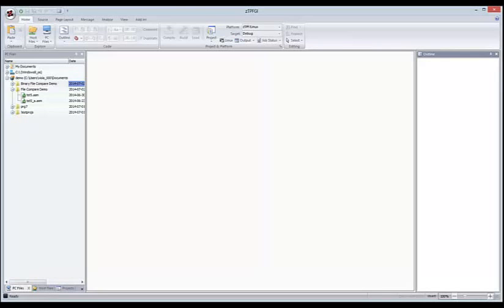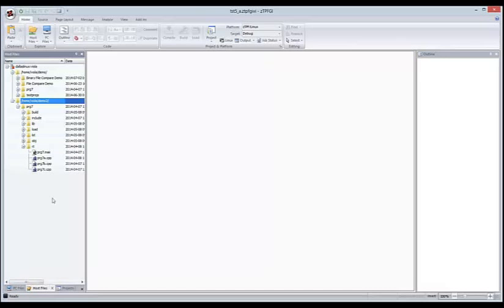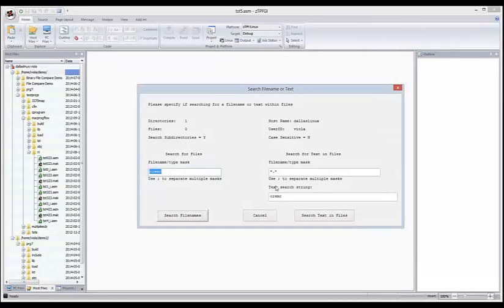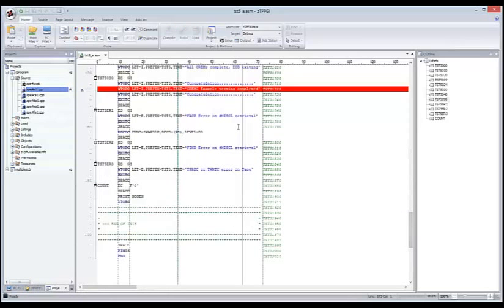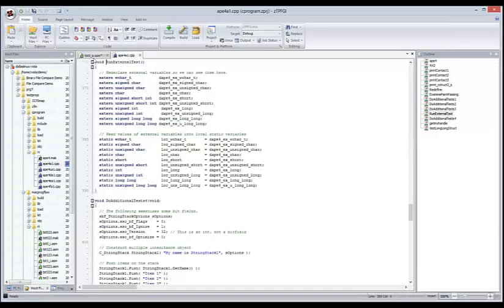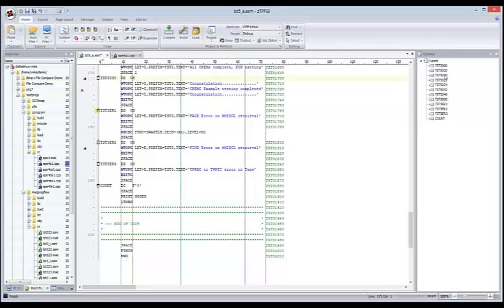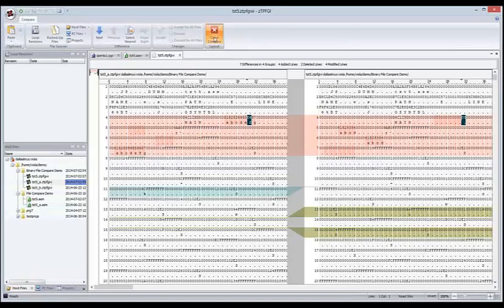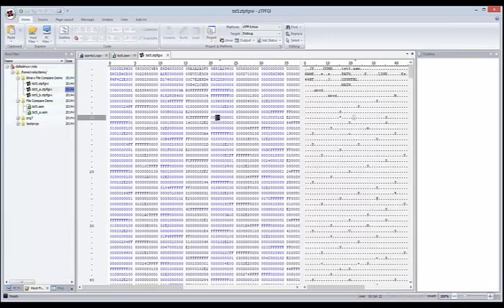File Management and Code Editing using zTPFGI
This session will provide an overview of file management and editing in zTPFGI, as well as the built-in File Compare tools.

Following topics will be covered in the training session.

- Introduction
- Files Management
- Text and Binary Editors
- Text and Binary File Compare Tools